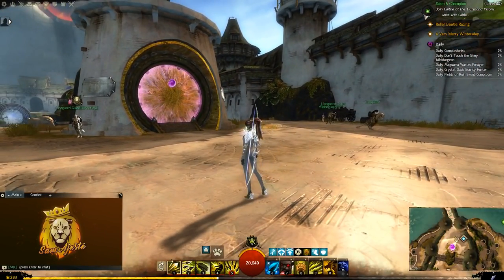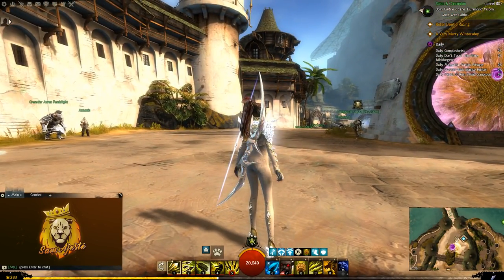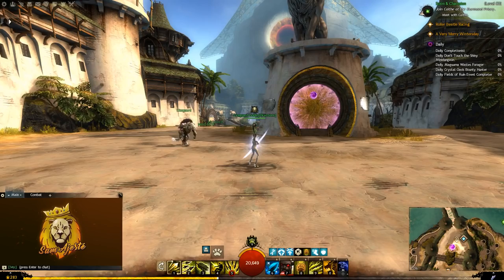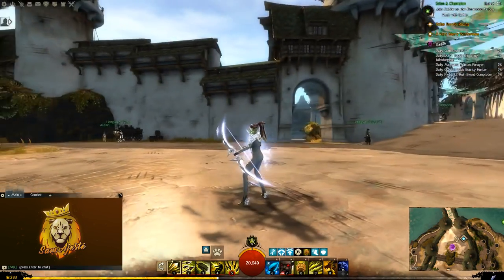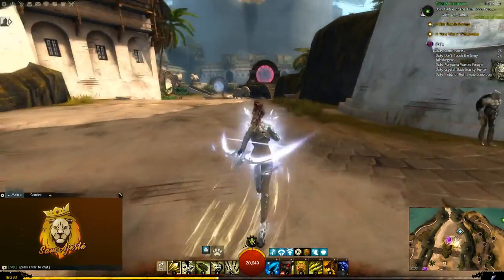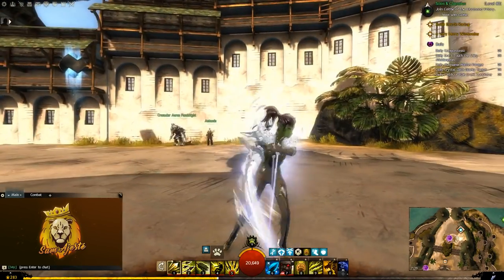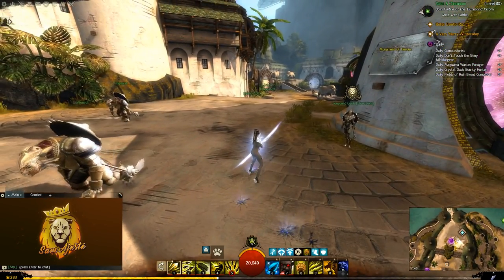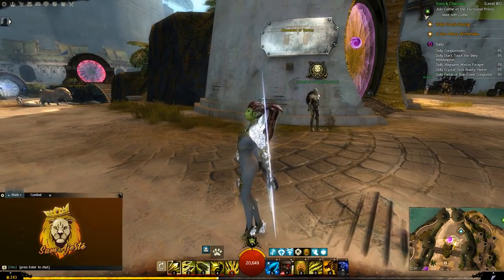[GW2] Pharus - The New Legendary Longbow Showcase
Click [SHOW MORE] to see the full description!

Thanks to ArenaNet, you all can gaze into the incredible light that Pharus exudes a day before it releases!

Alternatively you can try the game out for free via this referral